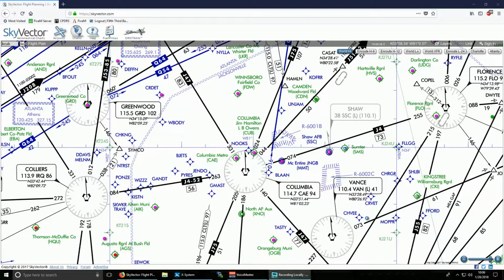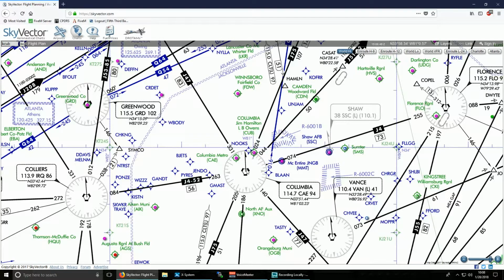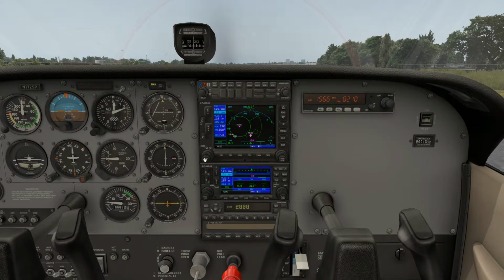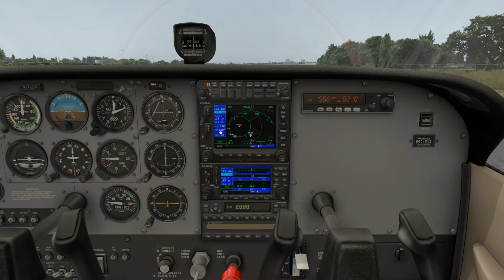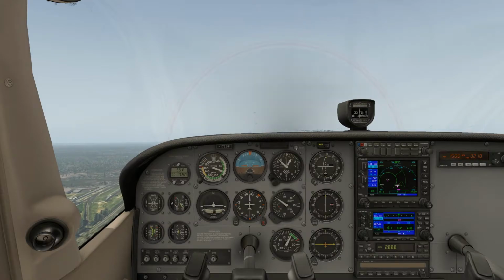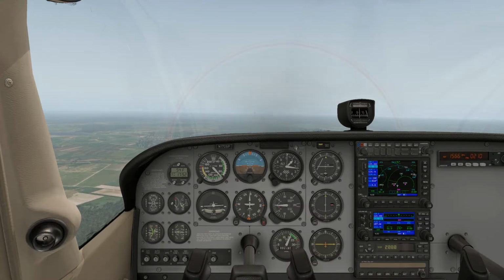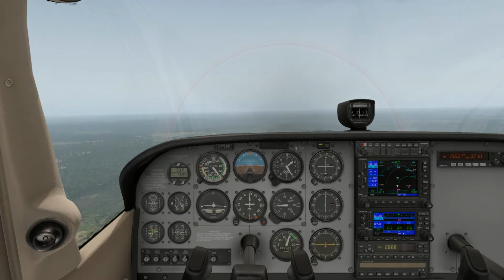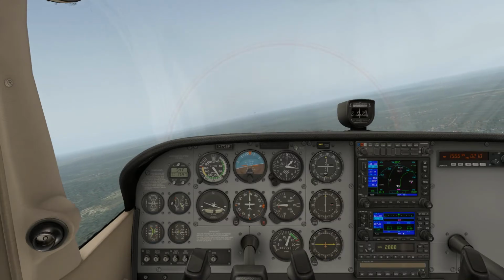Flight School Lesson #7 | VOR Navigation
Today we tackle the basics of VOR Navigation!